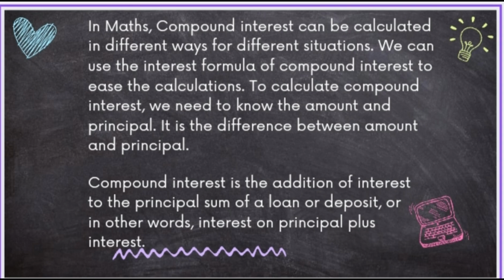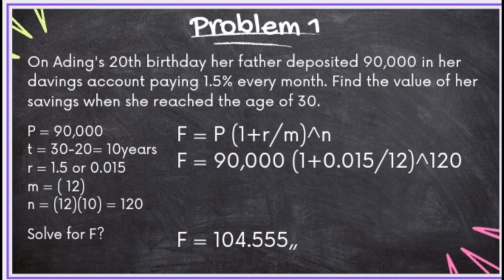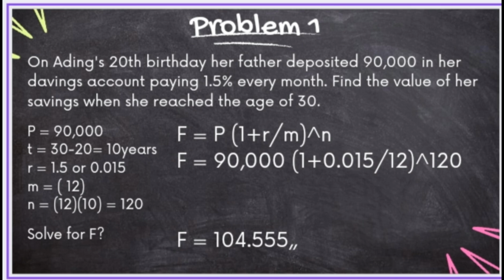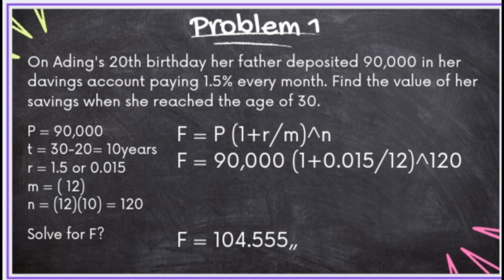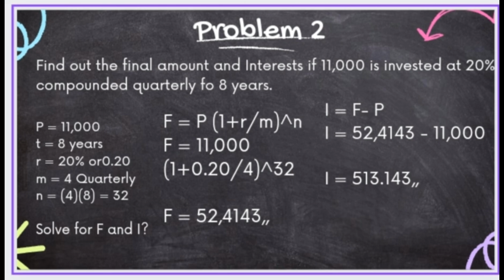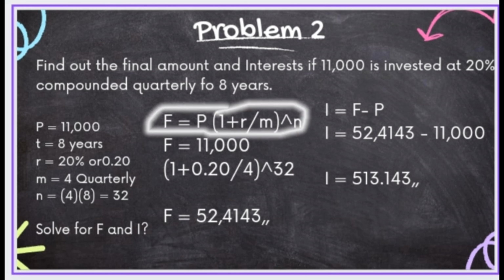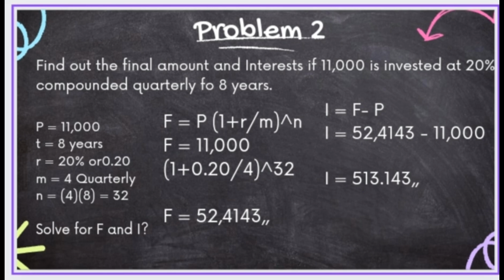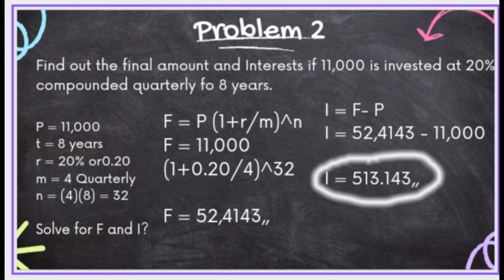Problem Solving Involving Compound Interests